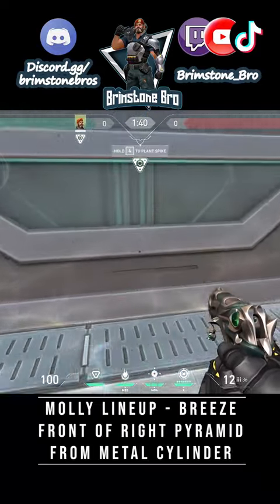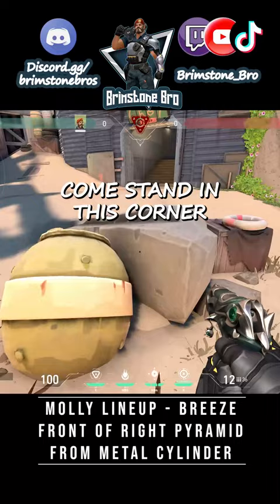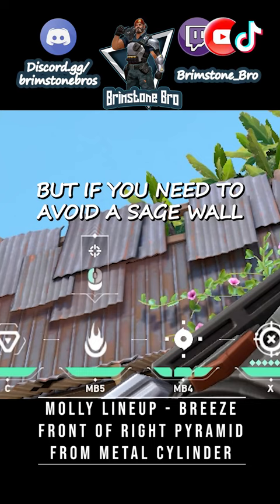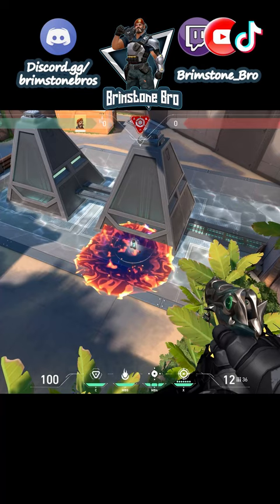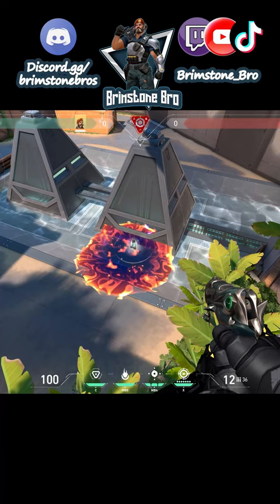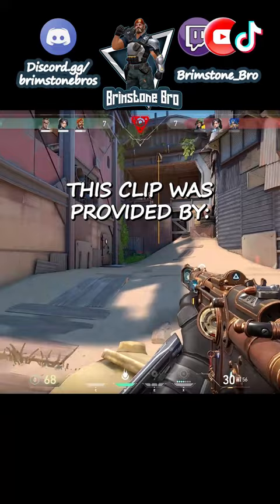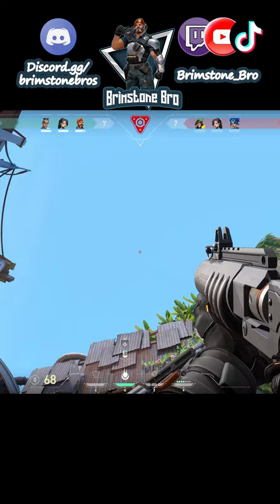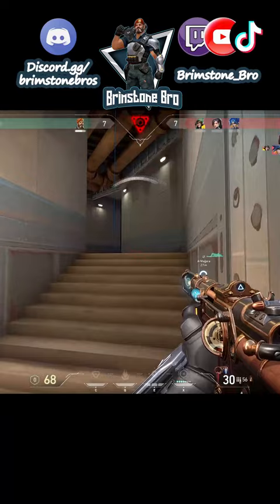Molly Lineup - Breeze - A Site - Front of Right Pyramid From Metal Cylinder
Daily Valorant Clips